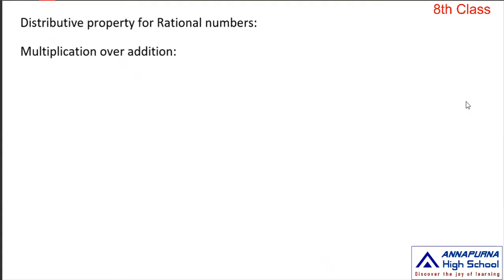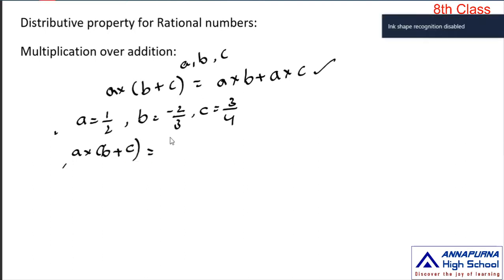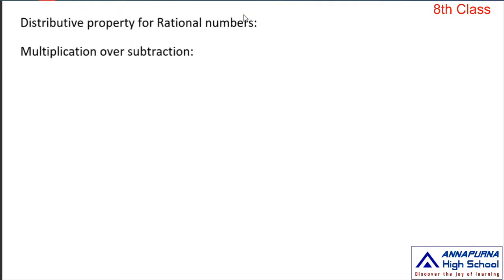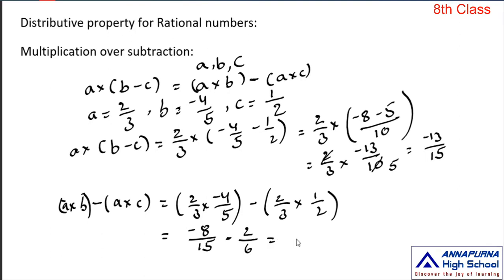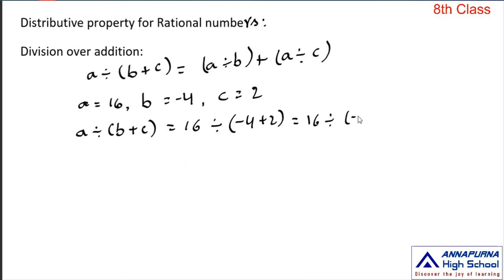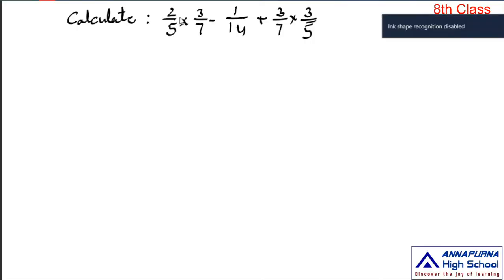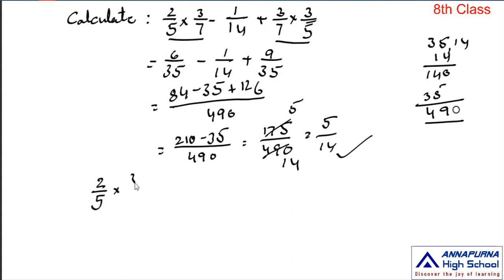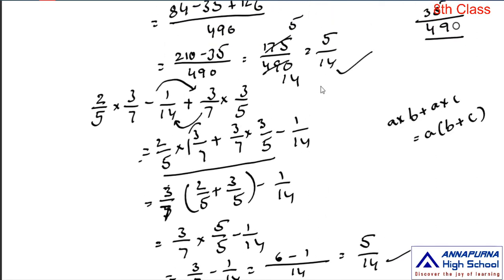8th Mathematics 1 5